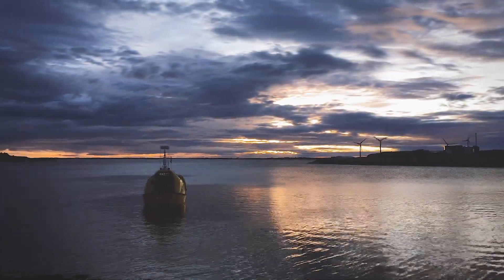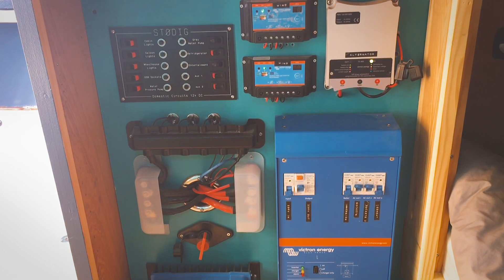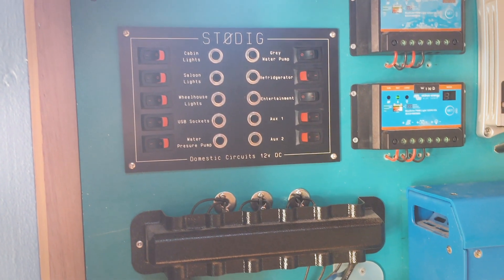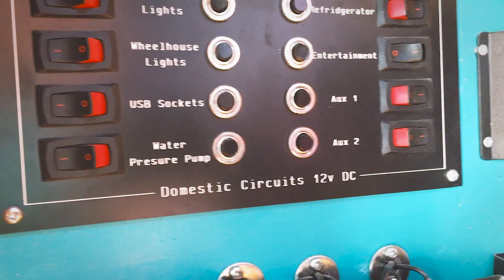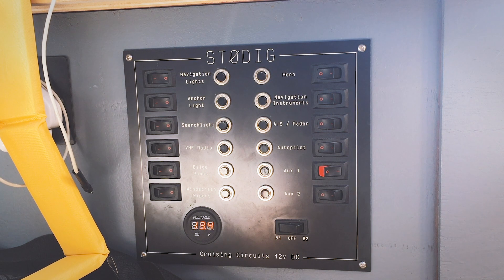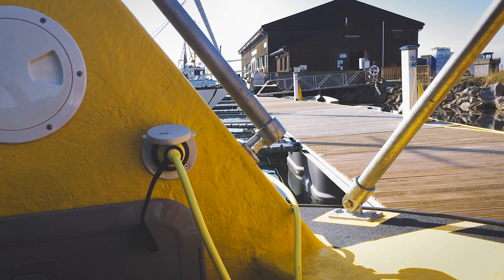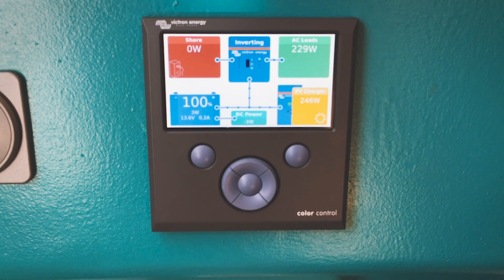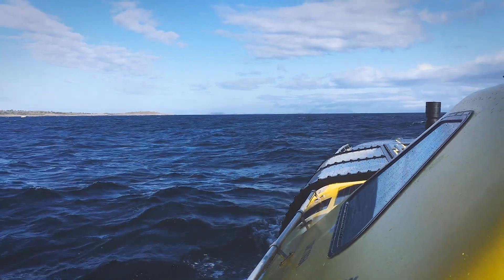Electrical System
A short overview of our electrical system aboard Stødig.